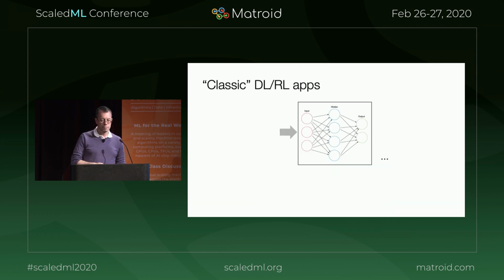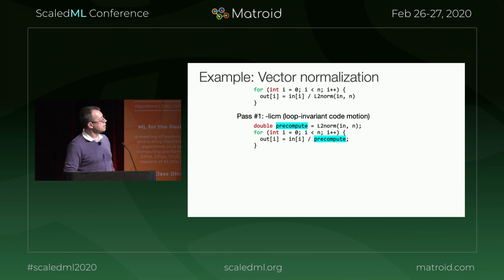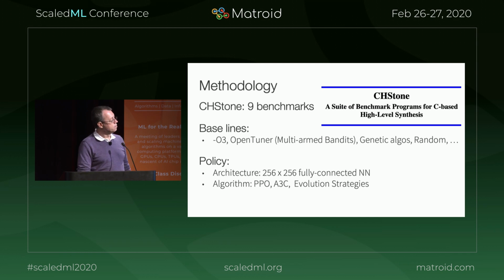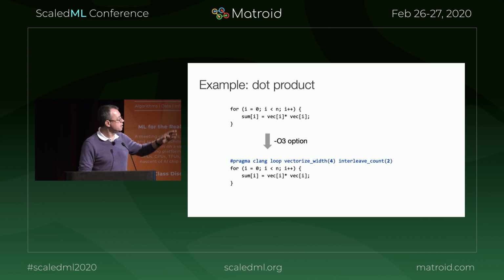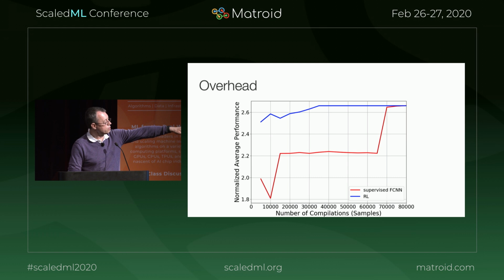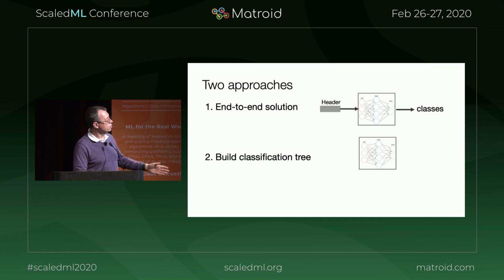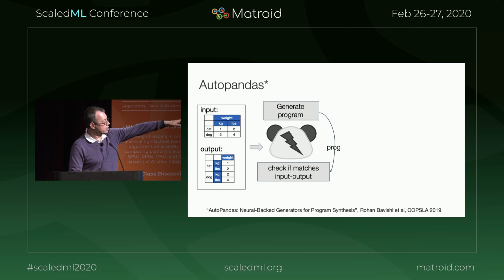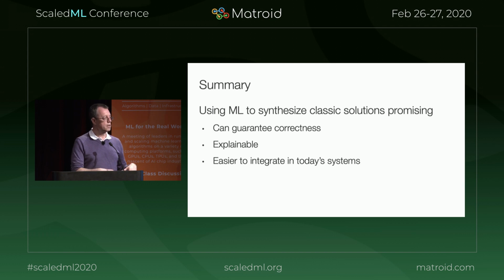Ion Stoica - ML for Systems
Presented at the 5th Annual Scaled Machine Learning Conference 2020
Venue: Computer History Museum